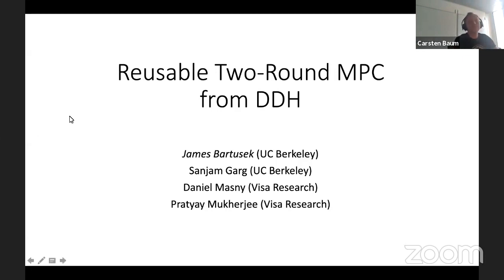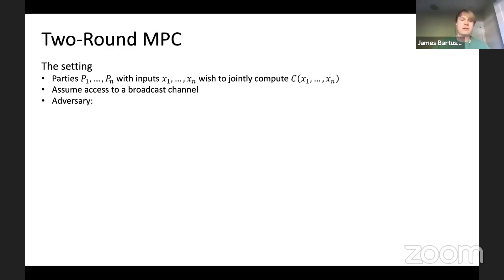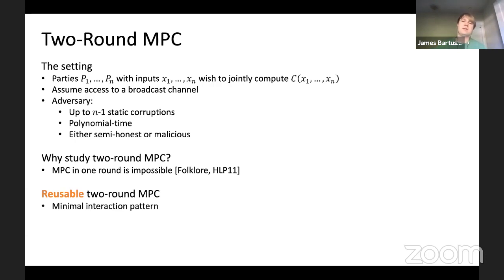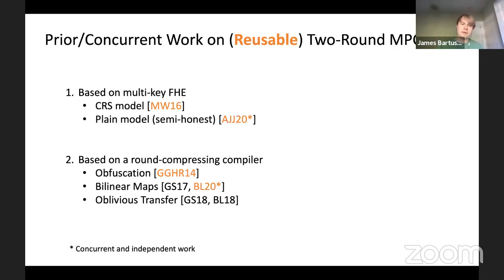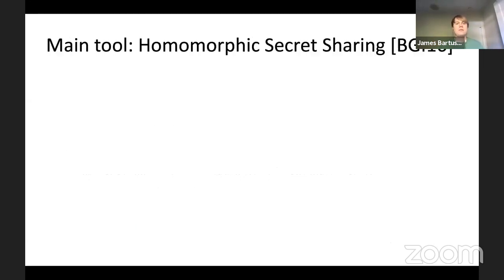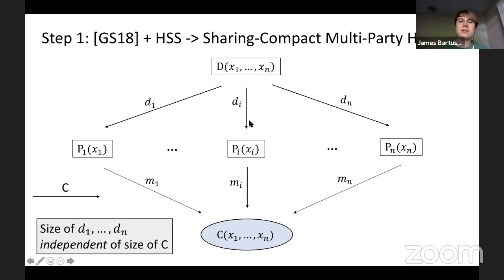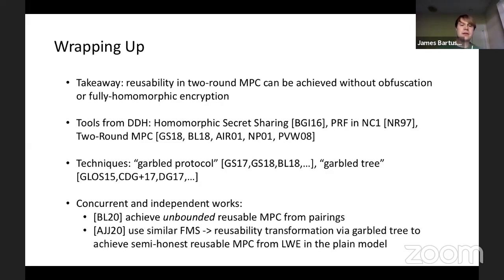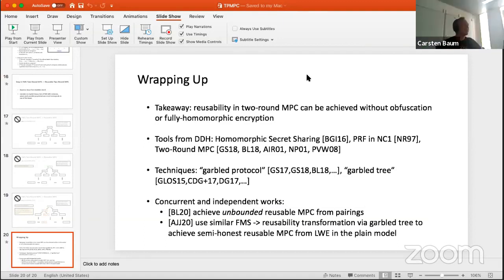Reusable Two Round MPC from DDH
Talk by James Bartusek at TPMPC 2020.